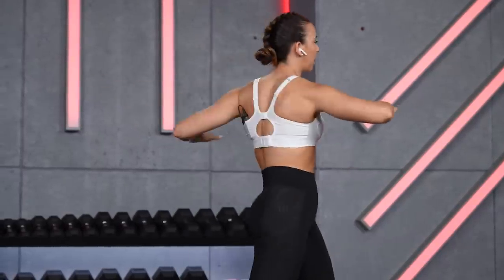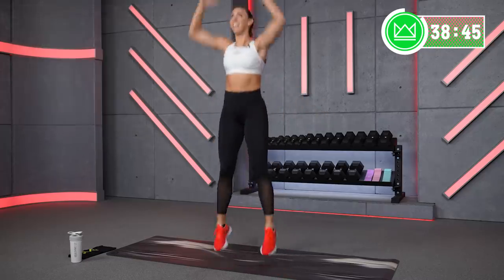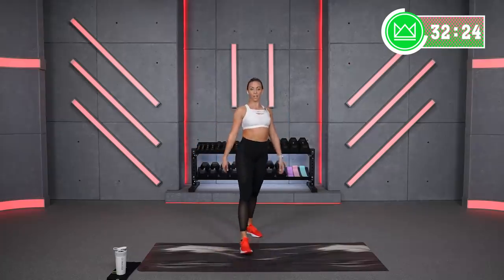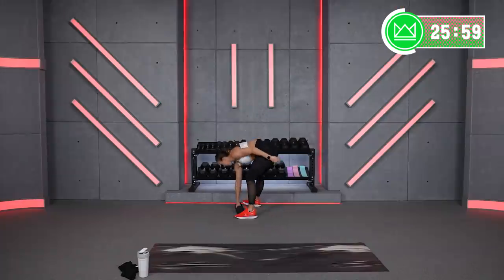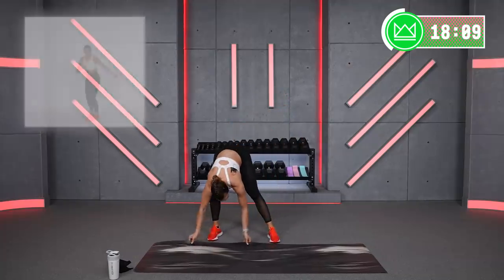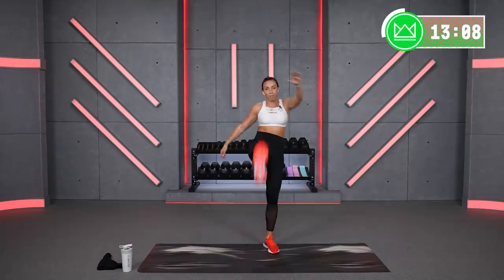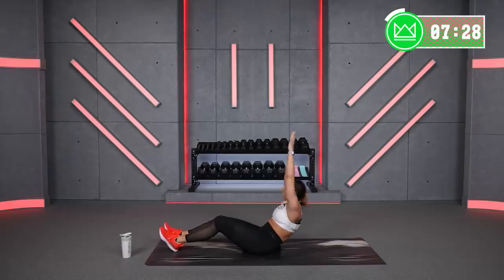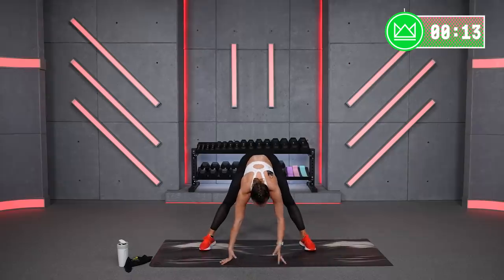45 Minute Bodyweight Sports Cardio Workout | SHRED - DAY 13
Welcome to DAY 13 OF SHRED!! It's going to get SPICY!

Today is a full body bodyweight workout so be ready to turn up the intensity! We will perform supersets, straight sets, and circuits today for 30 seconds using only our bodyweight. I will include a sports theme for every exercise but you don't have to have played a sport to do this workout! If you've ever done a cardio workout with me, you will do great! Turn up the intensity and GO CRUSH IT!

Exercises:
Basketball:
1. Lateral Defensive Slides
2. Rebound Jump and Pivot
3. Side step and turn pass
4. Side to side Jumping Jacks
Soccer
5. Toe Taps
6. Forward Kick and Lunge switch
7. Throw in sit ups
Skiing
8. Ski Hops
9. Ski agility hops
10. Ab Hold ski pulls
Track & Field
11. Sprint and Backpedal
12. Forward kick and bent knee tap "Hurdles"
13. Seated Upright Jackknives "Long Jump or triple Jump"
14. High Knee drives "High Jump and Pole Vault"